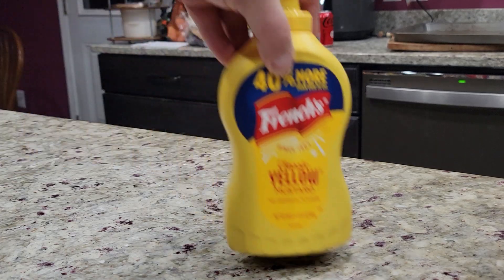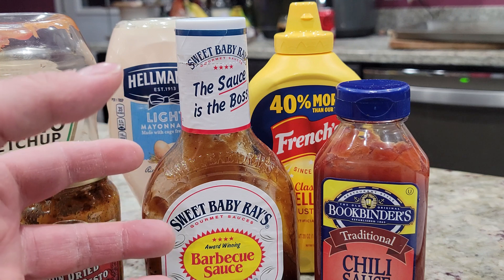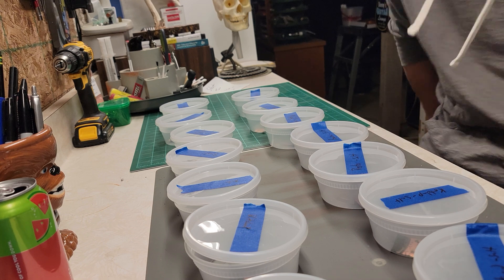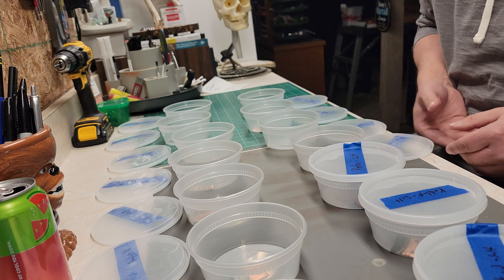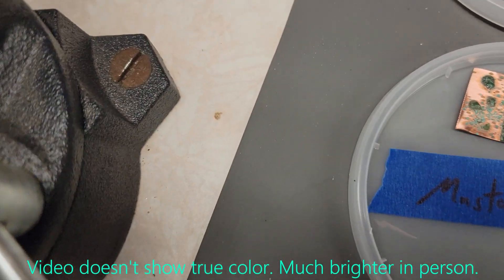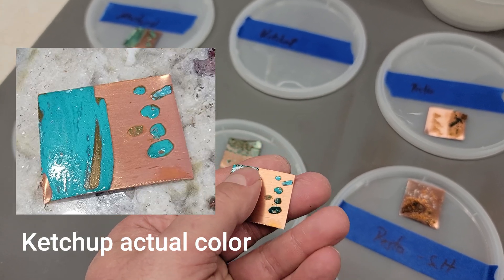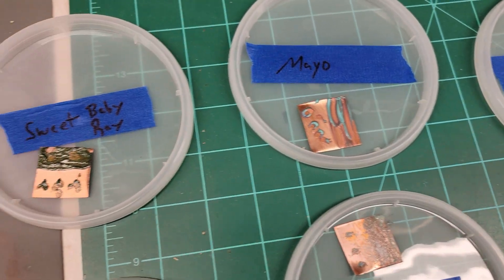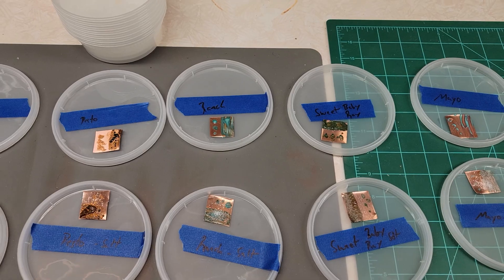Patina experiment using everyday condiments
I used everyday condiments to see if they could produce patina on copper. I cut up 1"x1" pieces of copper sheet metal and roughed the surface with red scotchbrite pad. I applied a thin coat to one half of the square, then dabs on the other half. This was done for each condiment,

Condiments used - Mustard, ketchup, chili sauce, mayo, tomato pesto, Sweet Baby rays bbq, and ranch dressing.

copper sheet

Some tools and products I use for my projects.

Alligator forceps
Liver of sulfer
Dapping set
Disc cutter
Mod podge
Dimensional magic
Non-marring pliers
Non-marring long nose pliers
Diamond hole saw set
Brass hammer